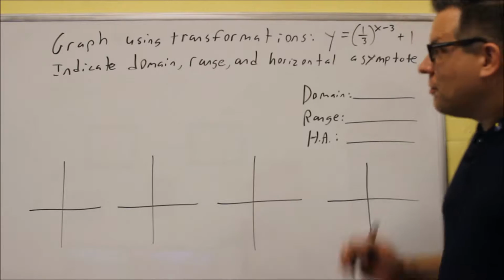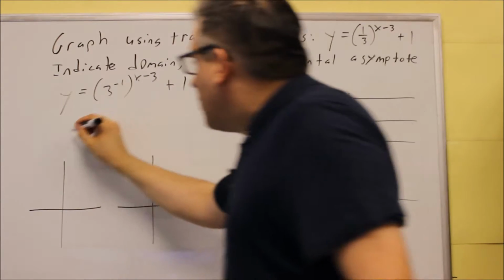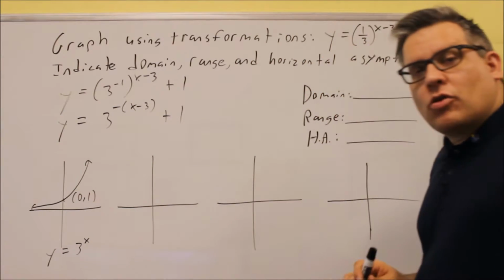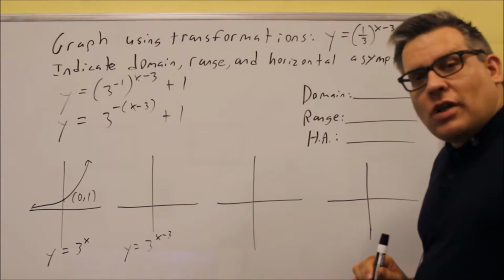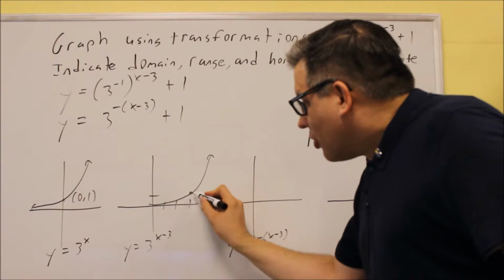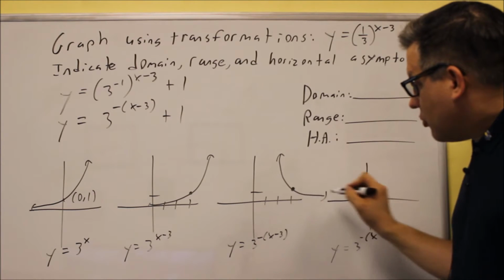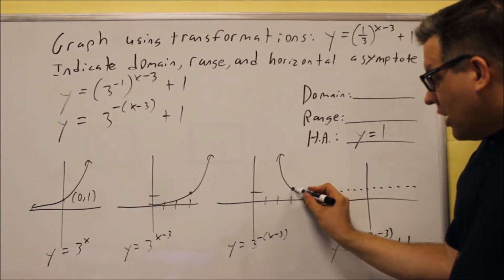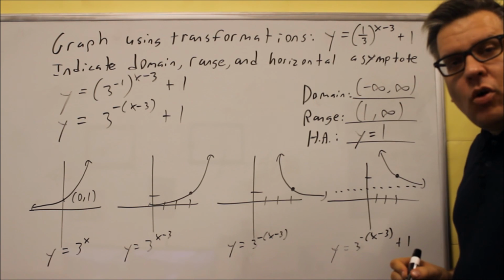Graphing Exponential Equations Using Transformations: Ex 4